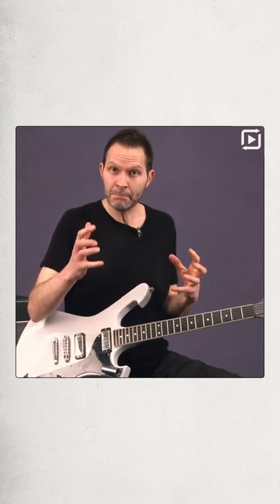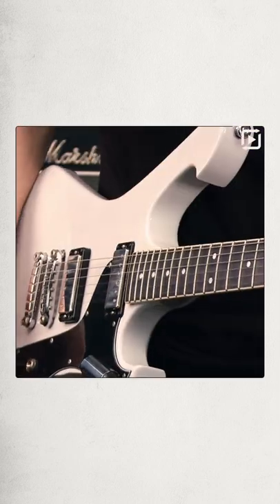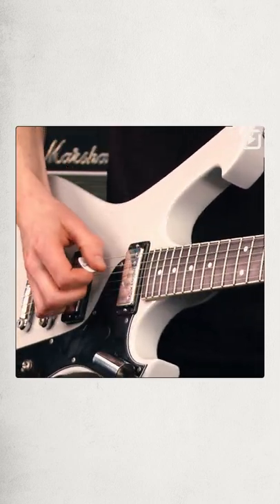Tips from the Masters: Muted Picking with Paul Gilbert || ArtistWorks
Try one month of online guitar lessons with Paul Gilbert for only $10!

Welcome to our “Tips from the Masters” series! In this online guitar lesson, shred guitar icon, founding member of legendary groups Mr. Big and Racer X, and ArtistWorks rock guitar instructor, Paul Gilbert provides a quick tip to help improve your muted picking and find what Paul calls “the sweet spot.”

More on "Rock Guitar with Paul Gilbert:"
Have you always wanted to learn how to play rock guitar? Through our comprehensive guitar lessons online and Video Exchange Learning platform here at ArtistWorks, you can learn from internationally renowned shred guitar master Paul Gilbert, and get personal feedback on your playing.

Paul’s course starts with the basics and teaches everything from beginner guitar to advanced rock riffs, shred techniques, improvisation methods, and beyond. So, whether you’re a beginner, intermediate, or advanced player, all levels are welcome and all students will grow and improve their skills as guitarists and musicians.